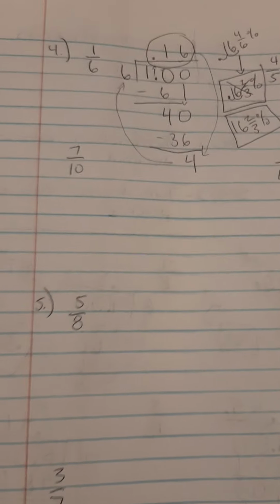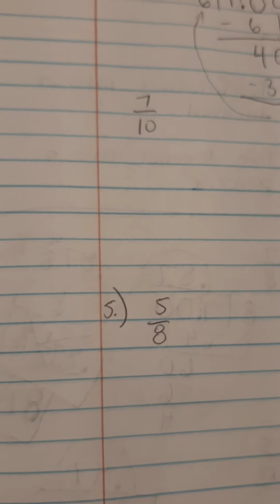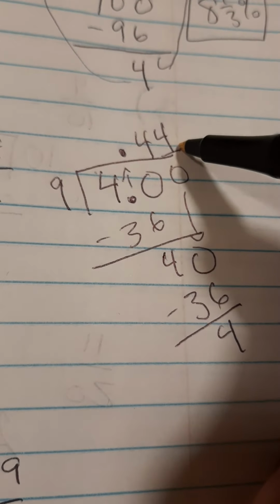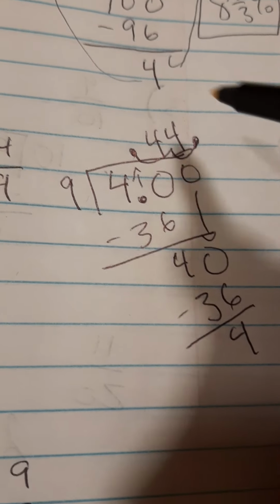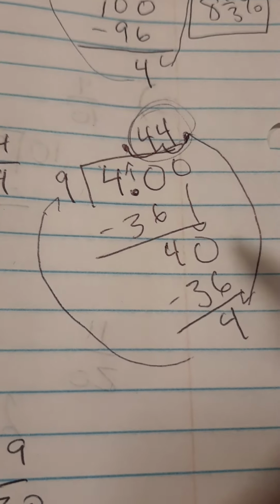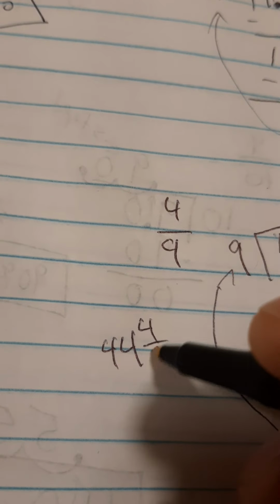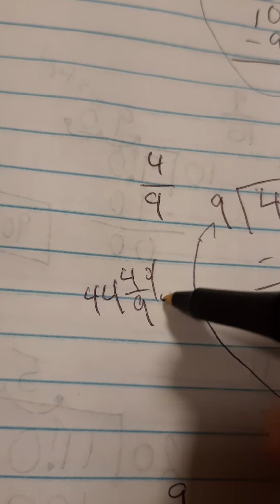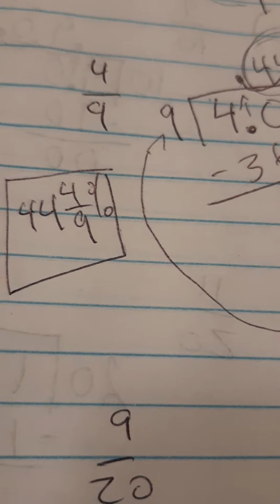Changing Fractions to Percents (part 2)